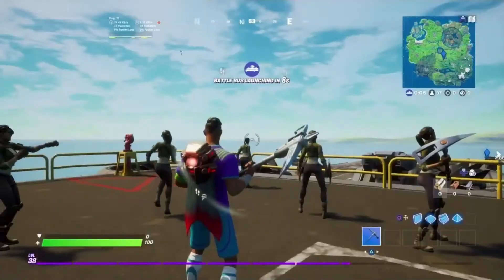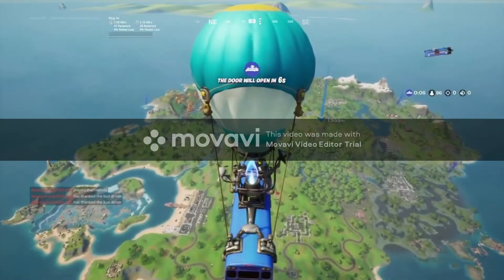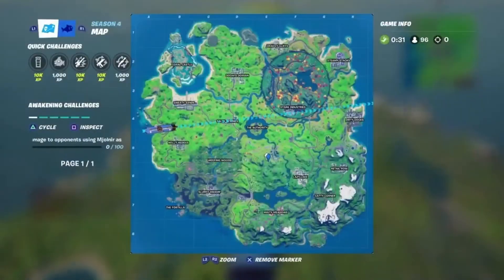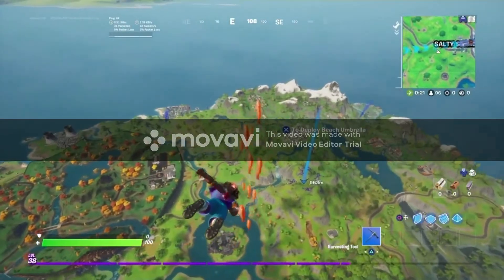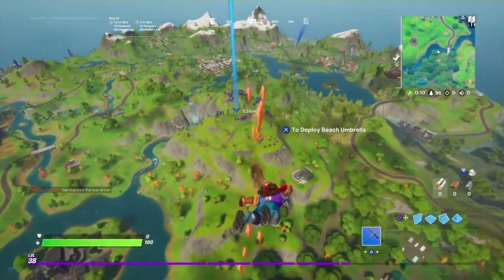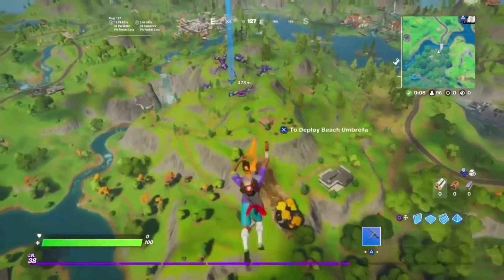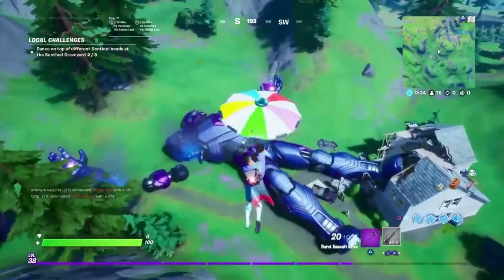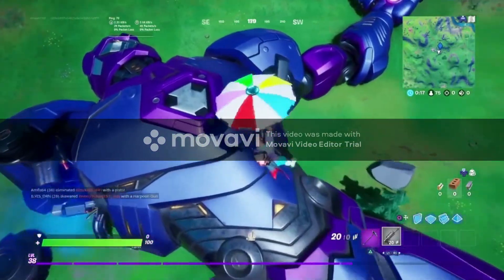Dance On Top of Different Sentinel Heads at The Sentinel Graveyard 3 Fortnite Week 2 Challenges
Give away details in some of my video and Just follow the video to complete your challenge.
Getaway only happens if I get 100 subs by 27th September.
Ironed out details for a skin-It is rare or epic